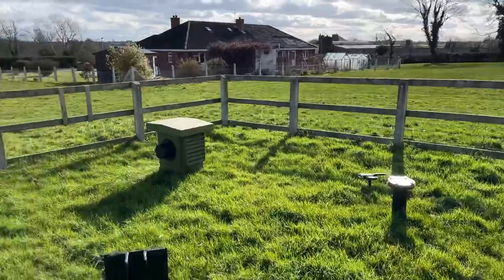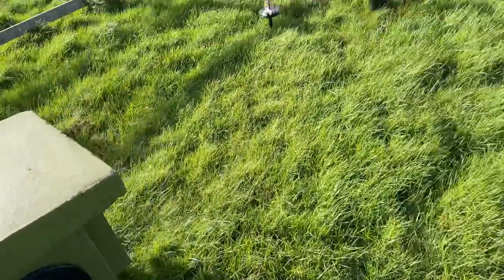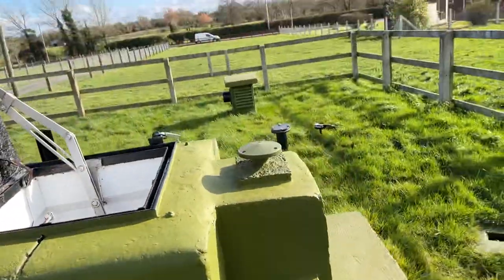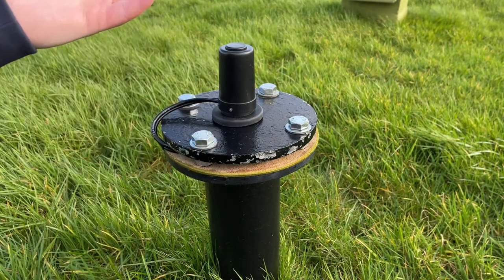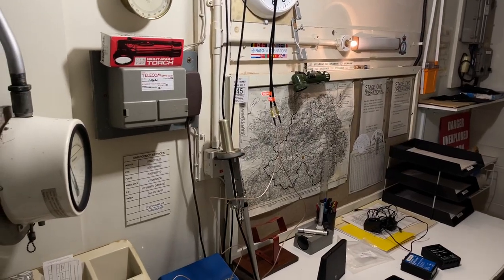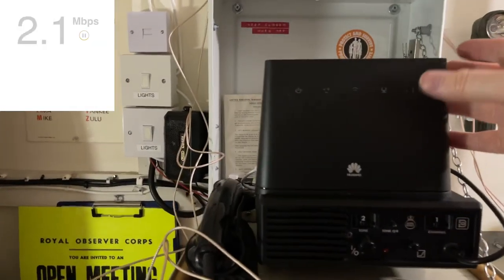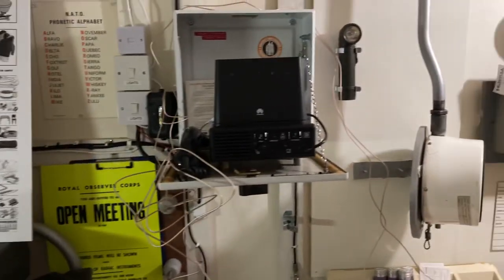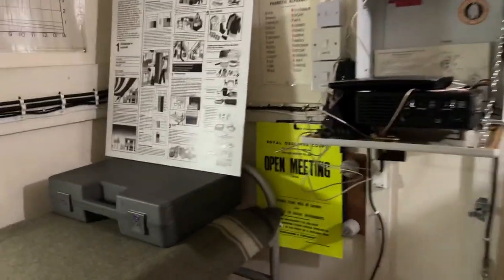Internet In Your Nuclear Bunker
It’s been a long time in coming, but here is my guide to getting a reliable internet connection in your nuclear bunker.